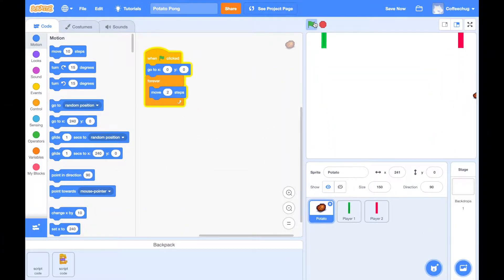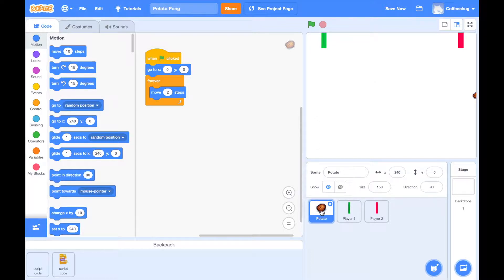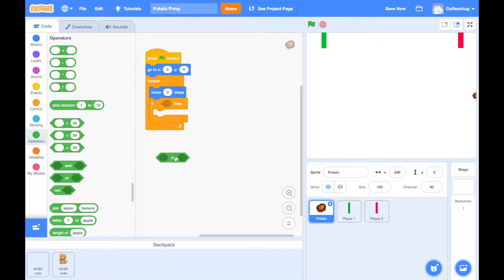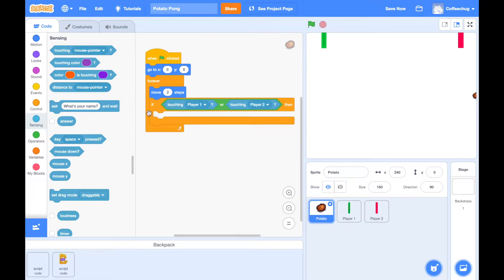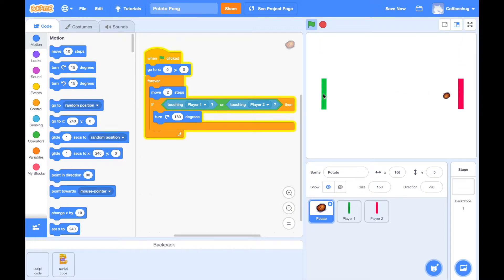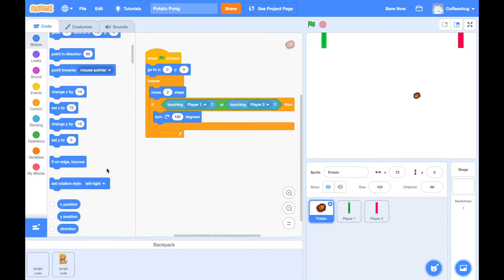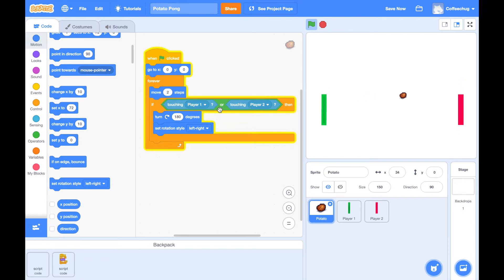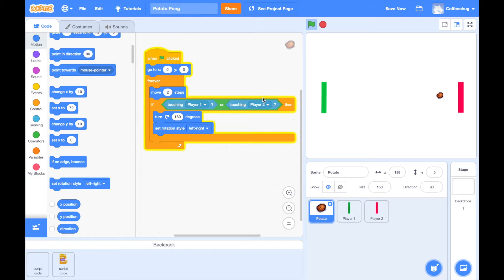Scratch 3.0 Makey Makey Potato Pong Episode 3 - Potato Bounce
We are moving right along with the video series as we code the next part of having the potato bounce off the paddles. Lots of fun in this one.